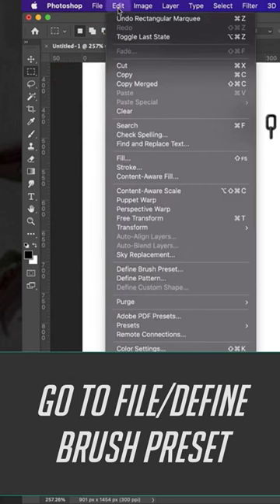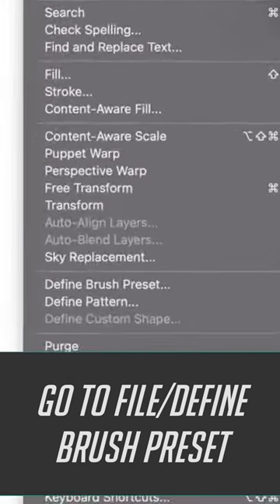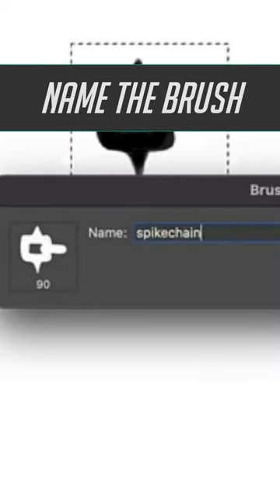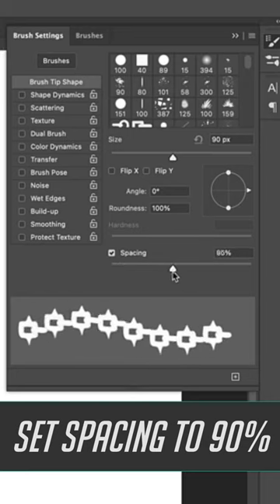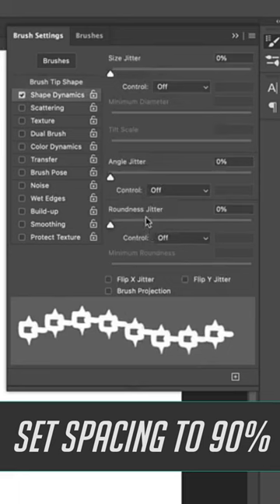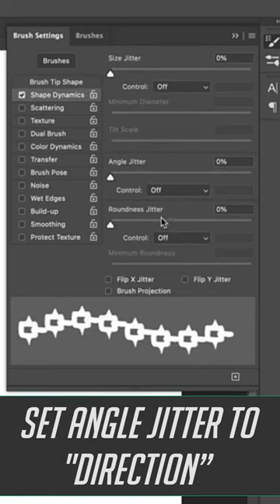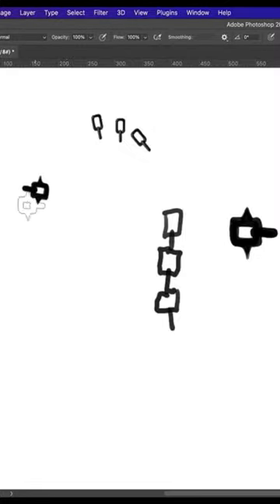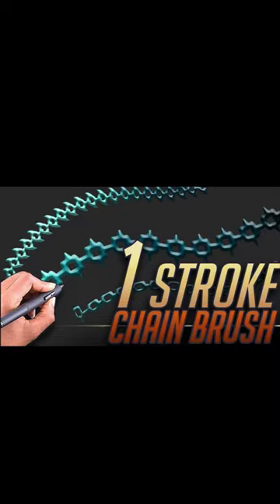1 Stroke Chain Brush in Photoshop